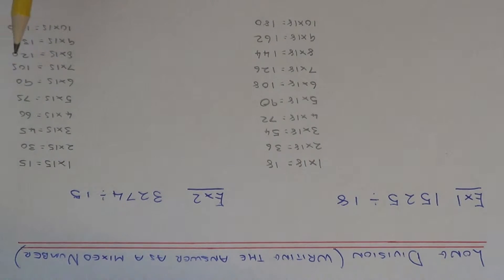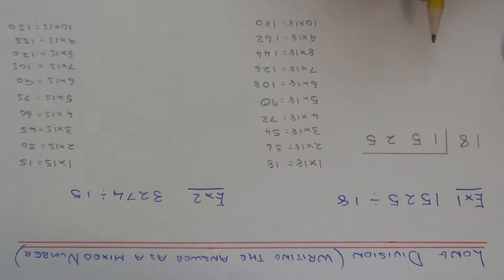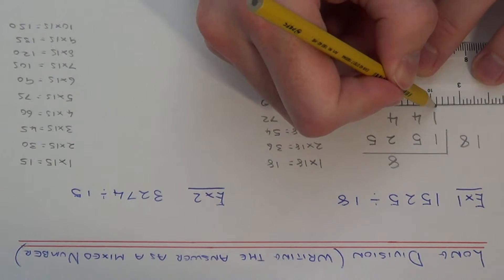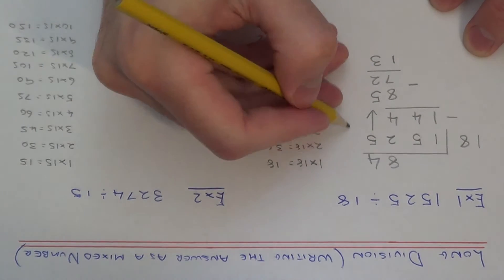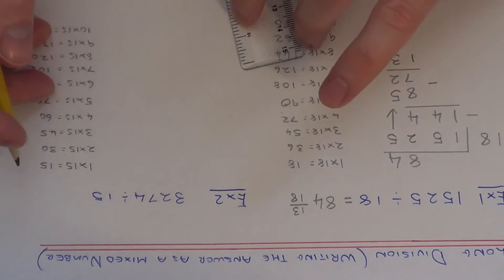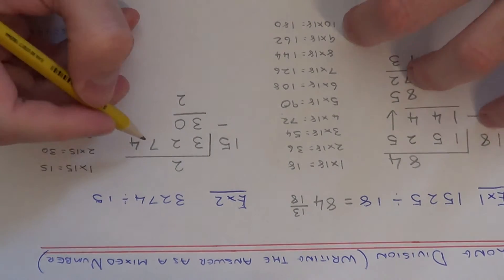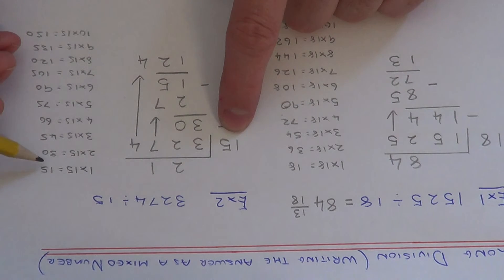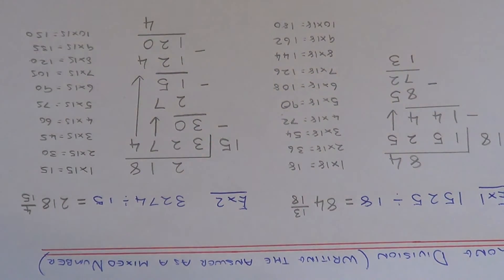Long Division Examples Writing The Answer As A Mixed Number Or Mixed Fraction (Exact)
The two examples in this video will show you how to carry out the long division method writing your answer as a mixed number (mixed fraction). So in example 1 you need to work out 1525 divided by 18 which gives an answer of 84 13/18. In example 2 you need to work out 3274 divided by 15 which gives 218 4/15.